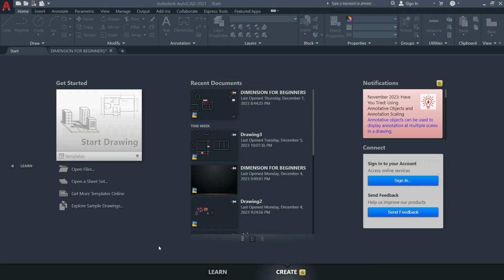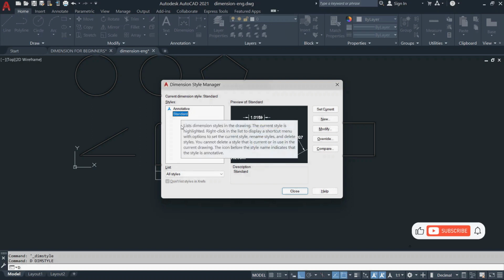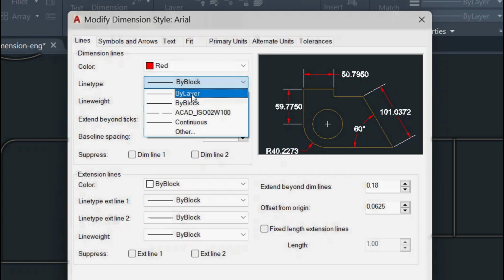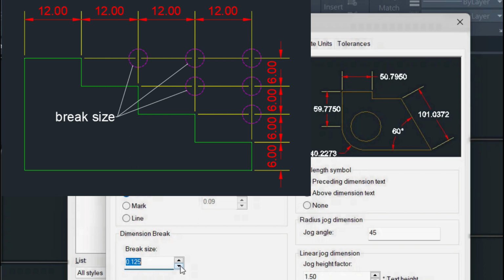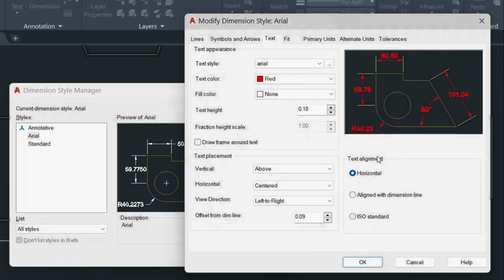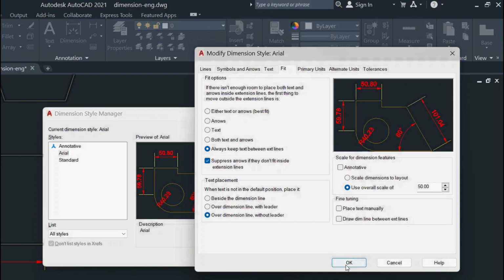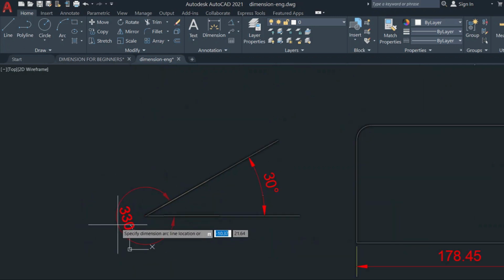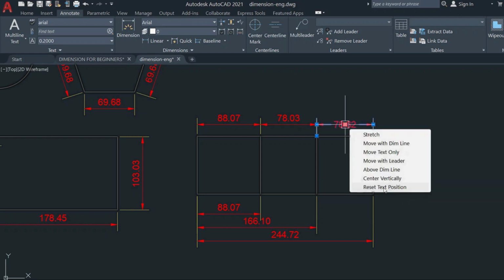#31 AUTOCAD / ENG VERSION : DIMENSION SETTING FOR BEGINNERS C/W DETAIL EXPLANATION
Dear All Brothers / Sisters,
Today I arrange the lesson as below.

1. Explanation for each tab: lines, symbols & arrows, Text, Fit
2. Measuring for various type of drawings

On the other hand, I am sorry for my long video. Please go slow & steady. Thank you for your watching my video and see you in next video.